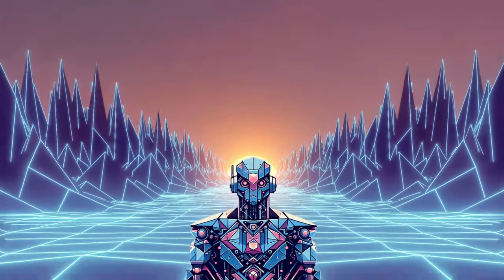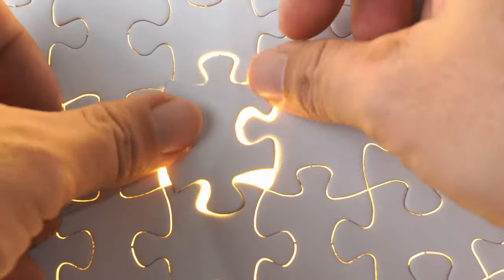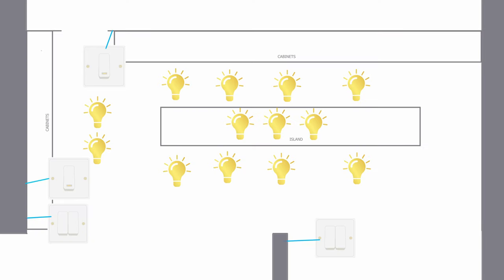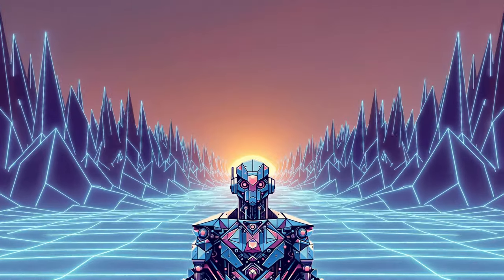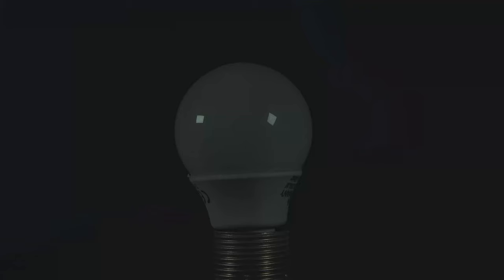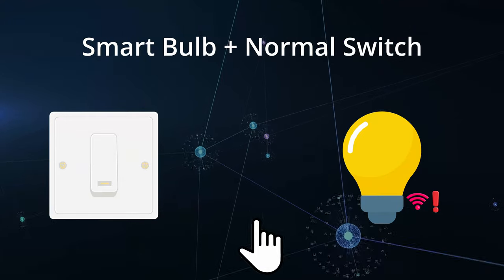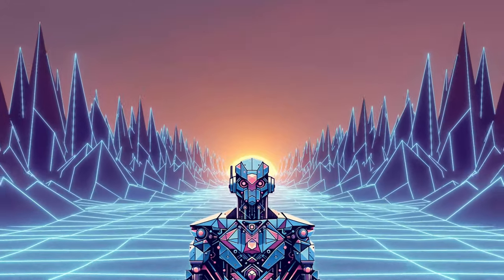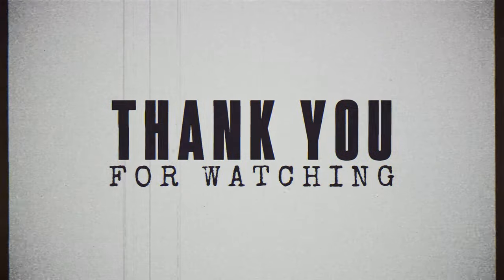You need to Build a Better SmartHome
CircuitSlinger talks tips and tricks for building a smarter smart home.